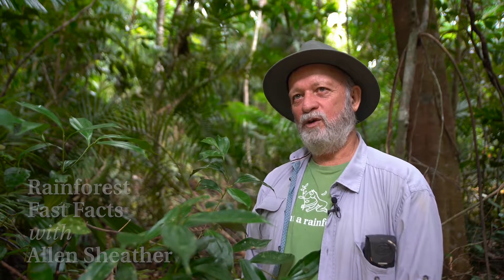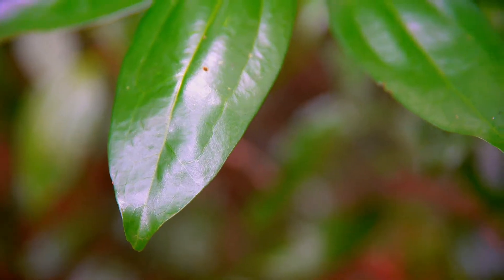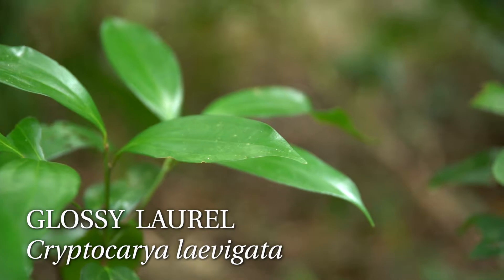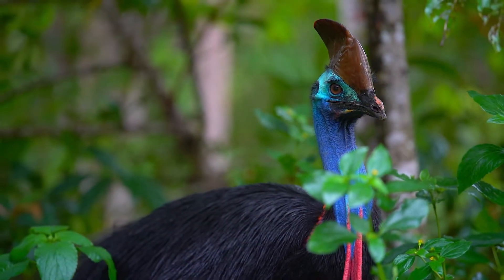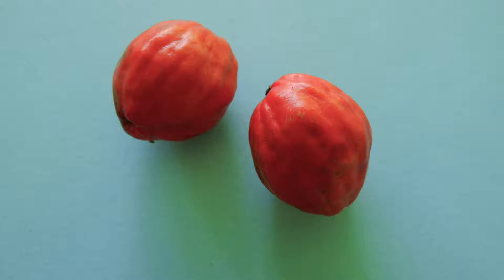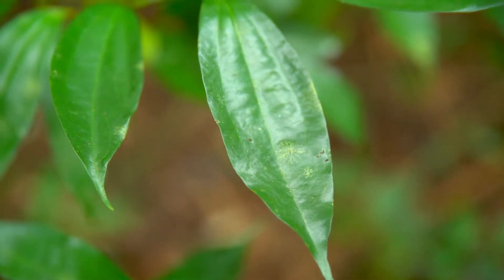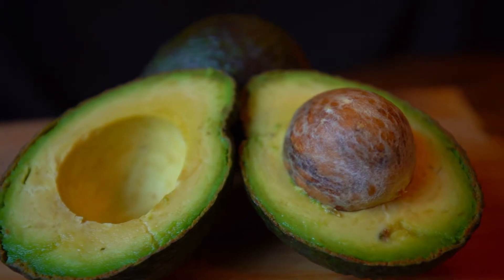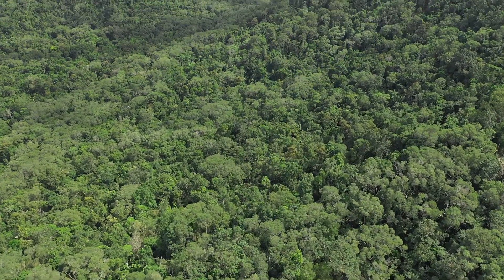Fast Facts - The Glossy Laurel (Cryptocarya laevigata)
FastFacts - The Glossy Laurel feat. Allen from WildWingsAndSwampyThings

One of the plant families that is quite important to the Daintree Rainforest are the primitive flowering plants. Allen Sheather, our ecological assessor and longtime team member, tells us more about the interesting family of the Glossy Laurel, and the impacts it has in the rainforest.

Glossy Laurel Fruit Illustration courtesy of William T. Cooper
Additional photos courtesy of Allen Sheather